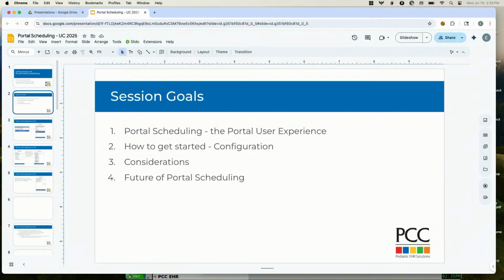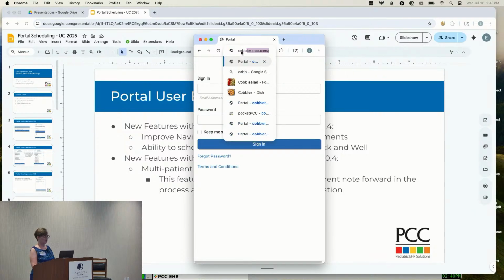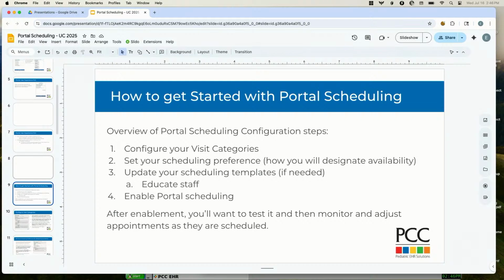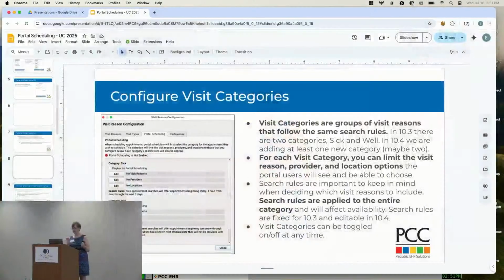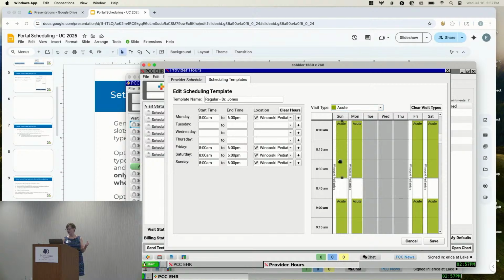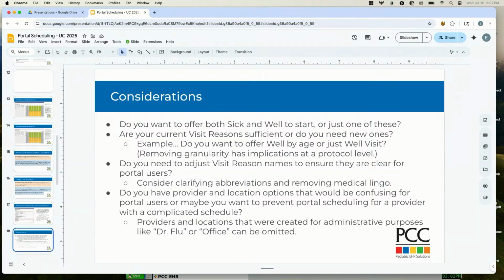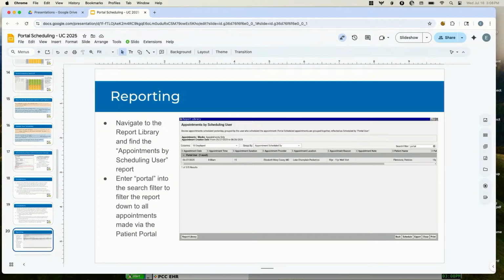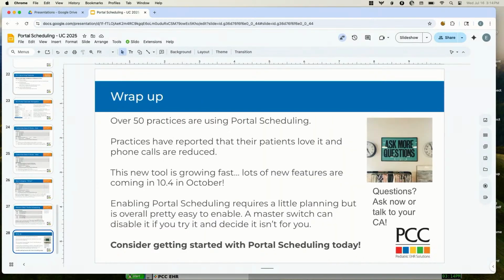Getting Started with Portal Self-Scheduling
Is your phone ringing non-stop every Monday morning and after sending out reminders to schedule physical exams?
Reduce appointment phone calls by providing families the option of scheduling online.

In this session we will walk through the family experience of scheduling via the patient portal. We will review the prerequisites and the configuration options that allow you to control how appointments are scheduled. We will also discuss how to review the appointments that were scheduled.